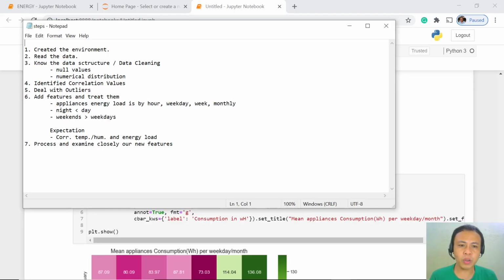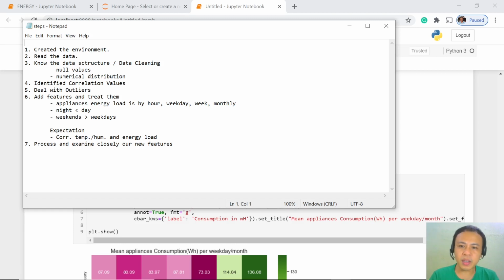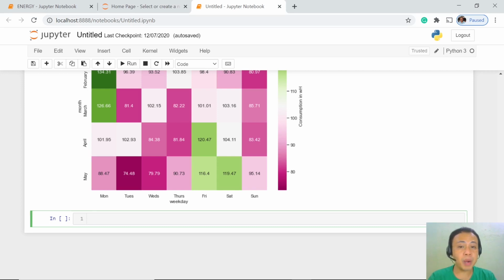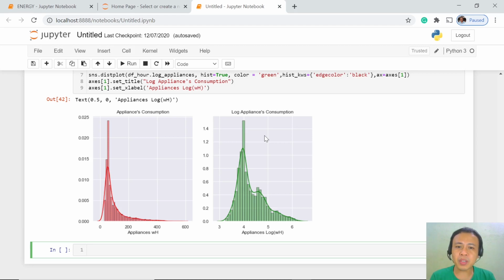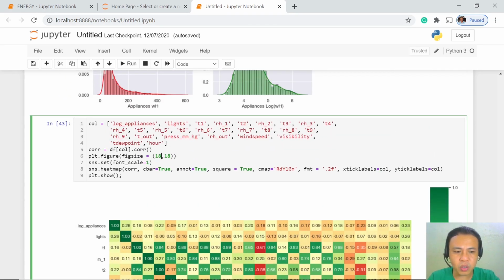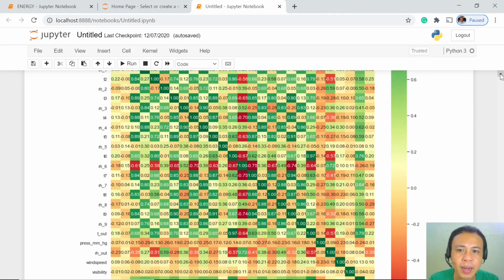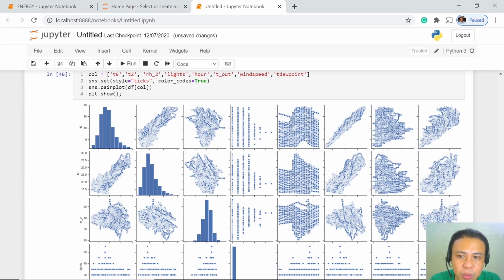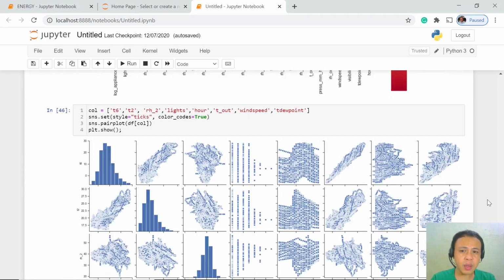#7.7 LINEAR REGRESSION END-TO-END MACHINE LEARNING PROJECT IN PYTHON | Energy Consumption Prediction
LINEAR REGRESSION END-TO-END MACHINE LEARNING PROJECT IN PYTHON | Energy Consumption Prediction
In making a machine learning project, using linear regression demands the test of correlation and linear independence of the features. These are the two basic steps in the selection of features to consider for modeling.

✔️MORE LESSONS
7.6 LINEAR REGRESSION END-TO-END MACHINE LEARNING PROJECT IN PYTHON | Energy Consumption Prediction
✔️My Podcasts
Anchor